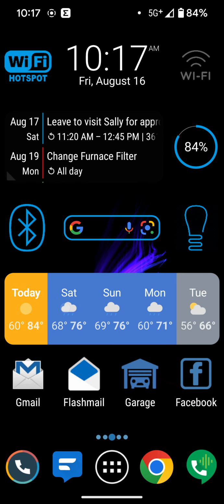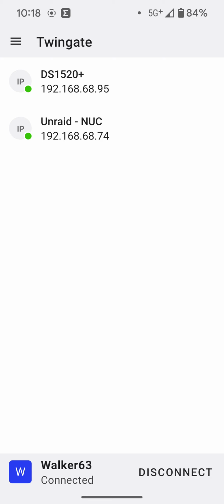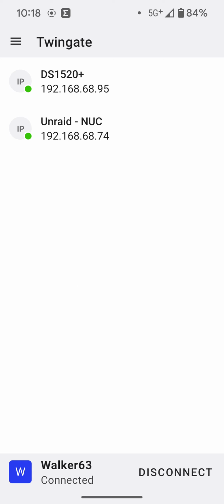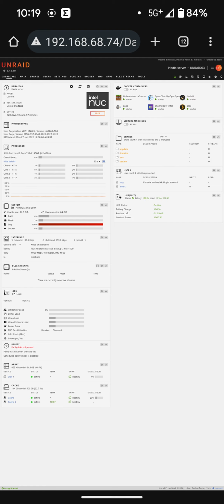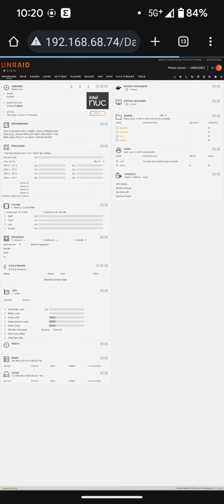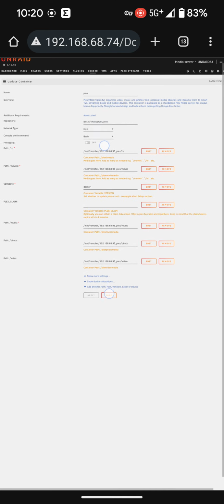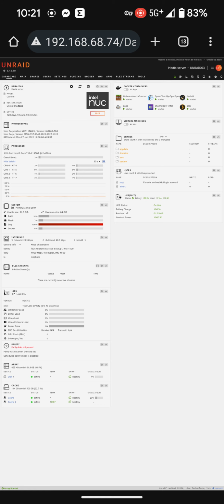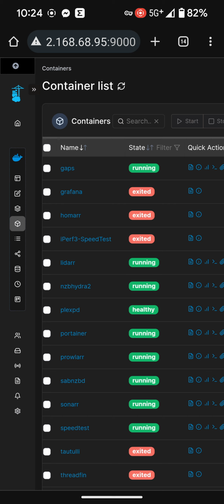Twingate Remote Access example for Norman via my Android phone on cellular data.